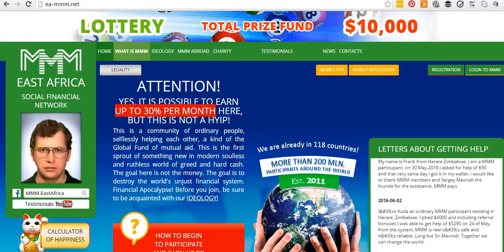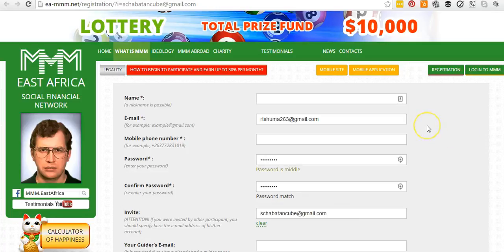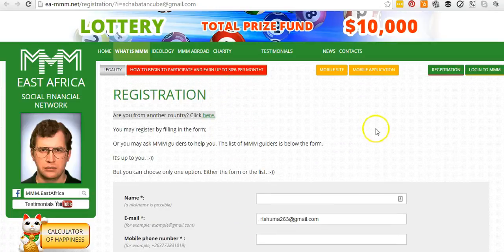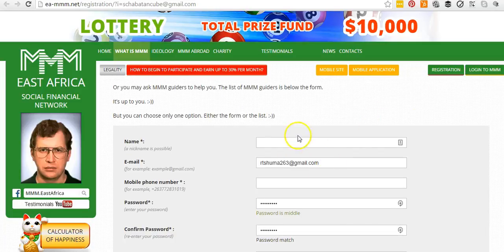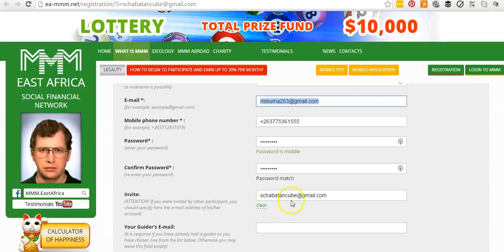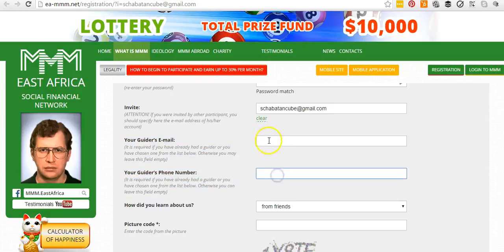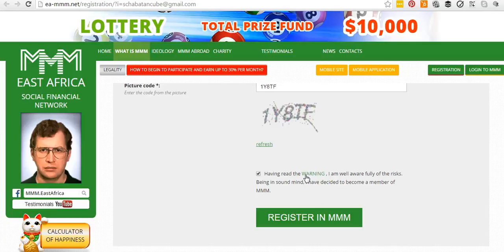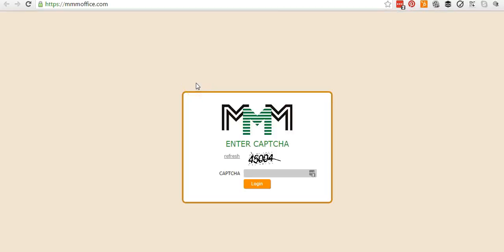MMM East Africa how to register an account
Video walk through on how to create an Account on MMM East africa.
It is important the you input all the details correctly. As MMM East africa is gaining its popularity many people are not sure of the steps to take on creating accounts.

ea-mmm.net login
mmm zimbabwe login
mmm global zimbabwe
mmm zimbabwe bulawayo
mmm zimbabwe registration
mmm.net zimbabwe
ae-mmm.net
ea-mmm.net log in
MMM East Africa scam